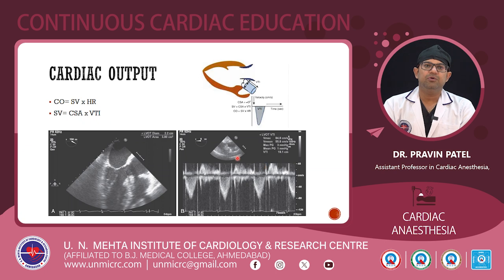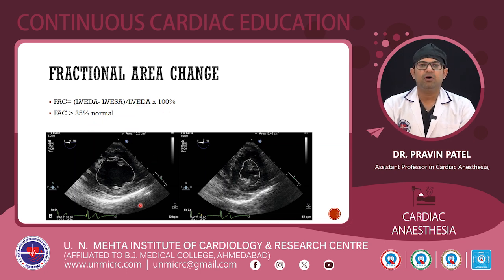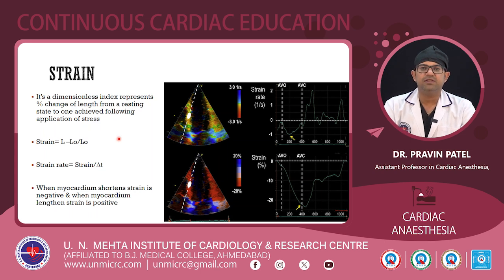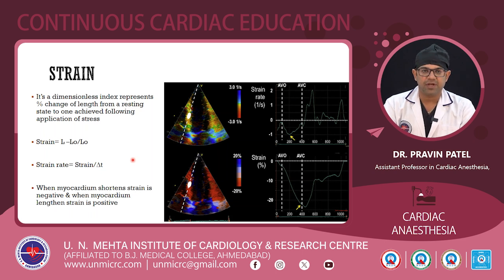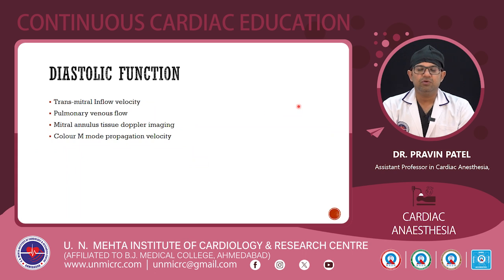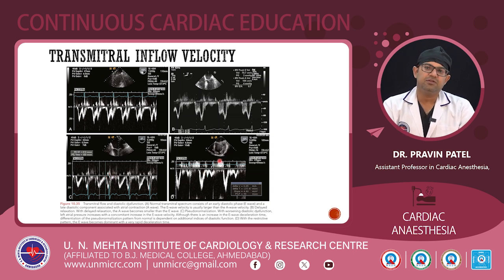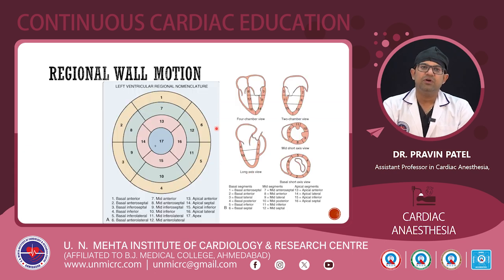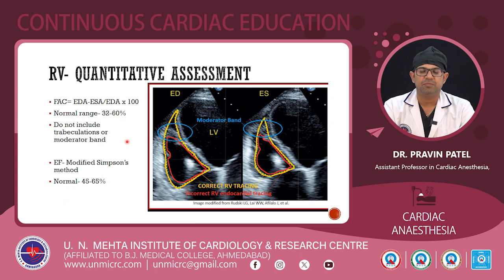ASSESSMENT IN OFF PUMP MYOCARDIAL REVASCULARISATION - CCE(ANESTHESIA) 01.02.2025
ASSESSMENT IN OFF PUMP MYOCARDIAL REVASCULARISATION - CONTINUOUS CARDIAC EDUCATION BY ANESTHESIA, UNMICRC